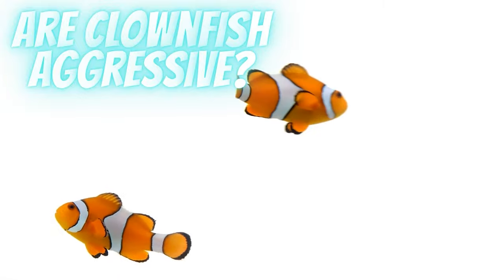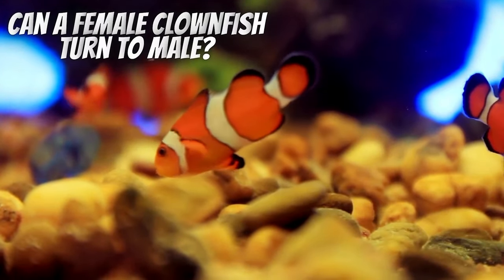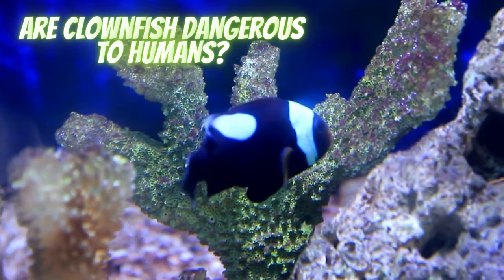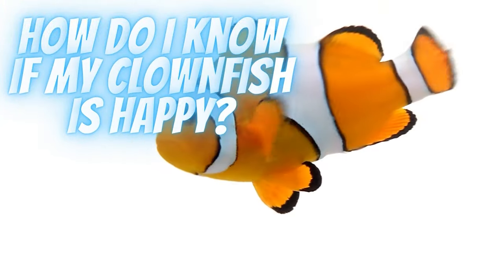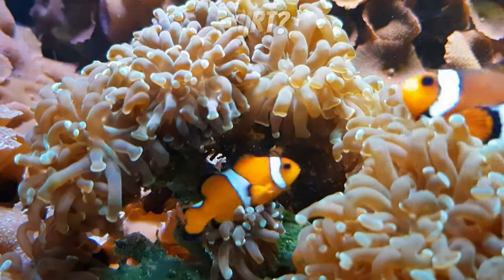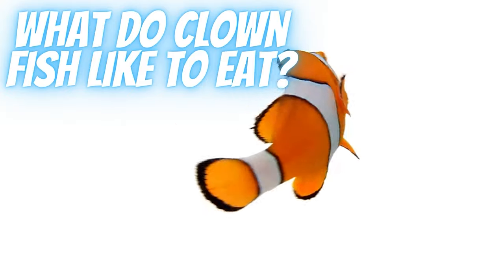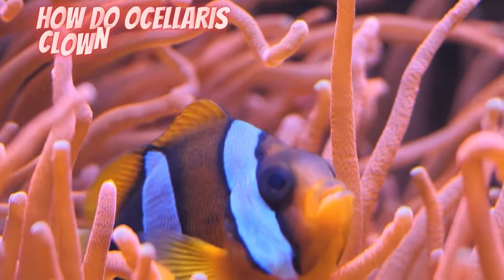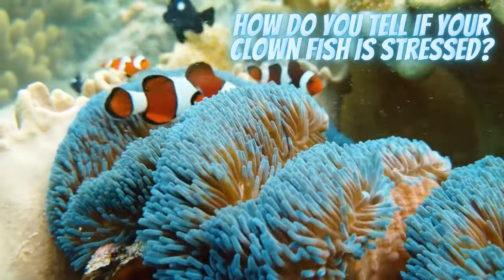Clown Fish Care Guide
There are at least thirty species of Clownfish but two of them (most frequently called Orange Clownfish) are the most popular varieties. Their care needs are very similar, so this article will focus on caring for these two species. These are the Ocellaris Clownfish (Amphiprion ocellaris, also known as the False Percula Clownfish) and the Percula Clownfish (Amphiprion percula).Clownfish facts

All thirty species belong to the family Pomacanthidae, which includes Damselfish.

They will live for 6 years however there are reports of some species living longer.

0:00 Introduction
0:24 ARE CLOWN FISH GOOD FOR BEGINNERS?
1:22 ARE CLOWNFISH AGGRESSIVE?
1:44 CAN A FEMALE CLOWNFISH TURN TO MALE?
2:21 DO CLOWNFISH LIKE HIGH FLOW?
2:41 ARE CLOWNFISH DANGEROUS TO HUMANS?
3:04 DO CLOWN FISH BITES HURT?
3:34 WHAT SIZE TANK DO I NEED FOR 2 CLOWNFISH?
4:40 HOW DO OCELLARIS